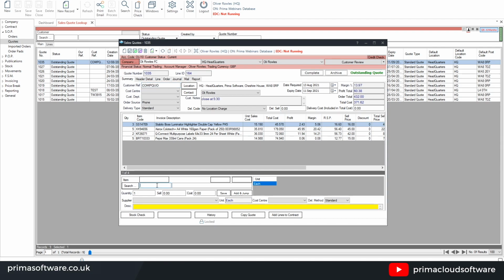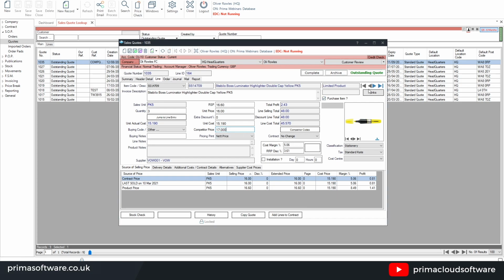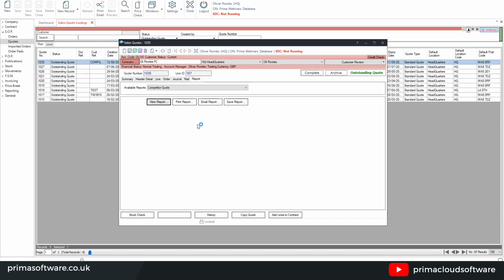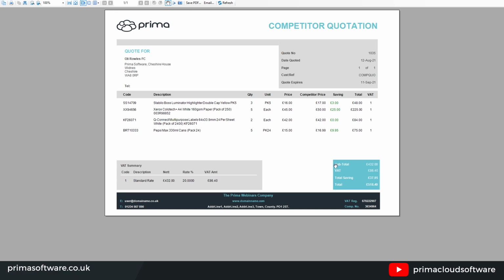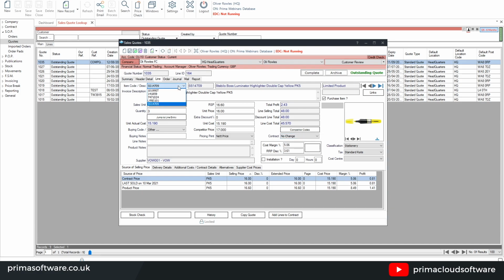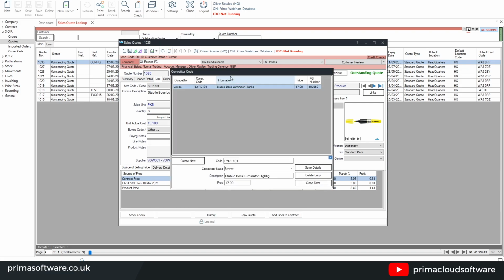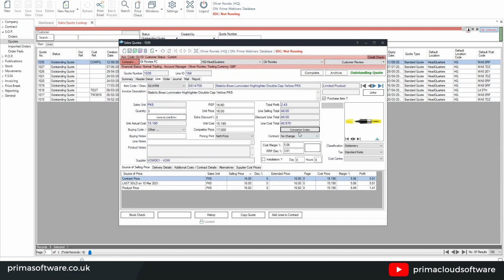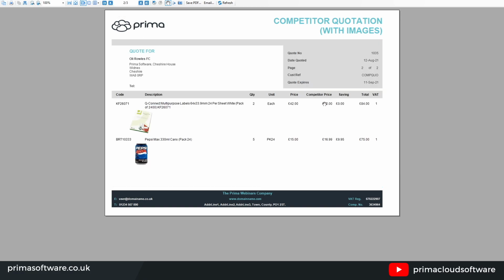Competitor Quoting in Prima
Join Oli on this tutorial where we will cover the concept of competitor quoting. Through this functionality, you are able to display savings per product and per quote to your potential prospect or customer. With a few tips and tricks on displaying your own code or your competitors to go the extra mile! 😊